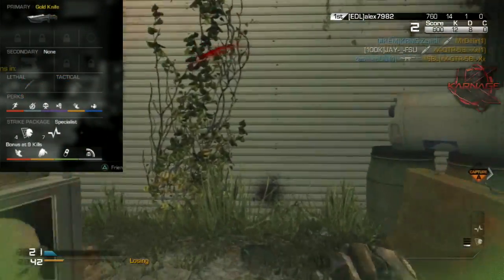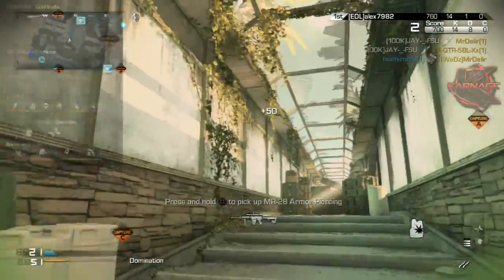COD: Ghosts - INSANE "GOLD KNIFE K.E.M. STRIKE"! (Ghosts Knife Only KEM Strike)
Hope you enjoyed this Gold Knife Only KEM Strike on Ghosts!

Some of our BEST Gameplays!